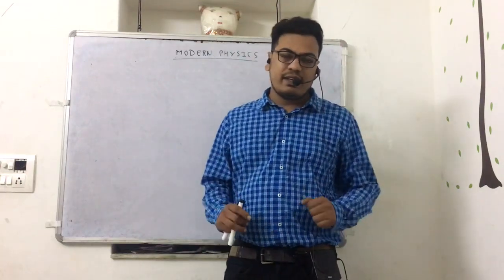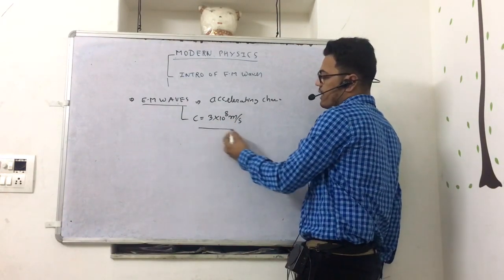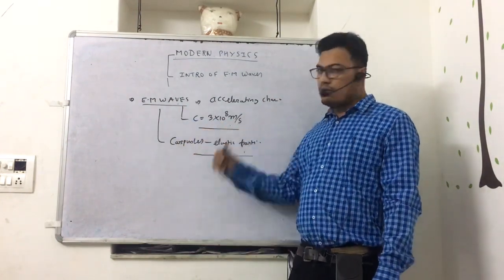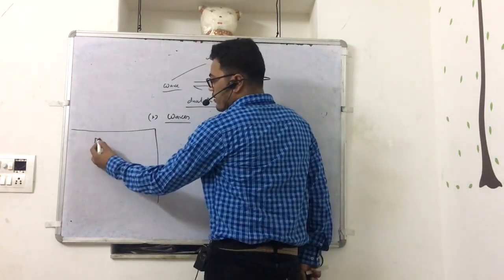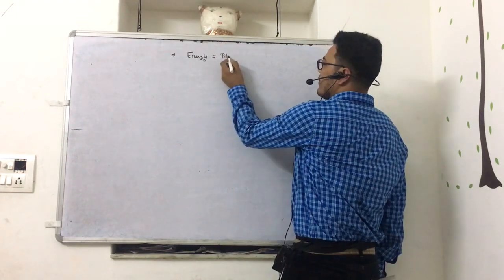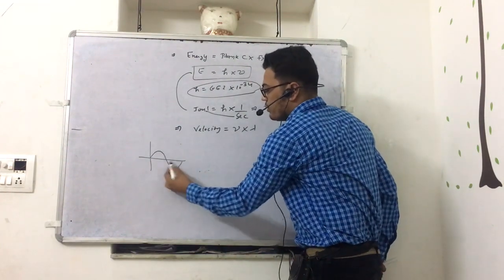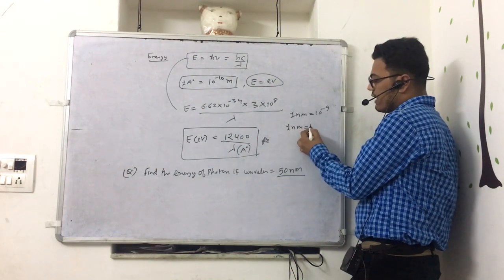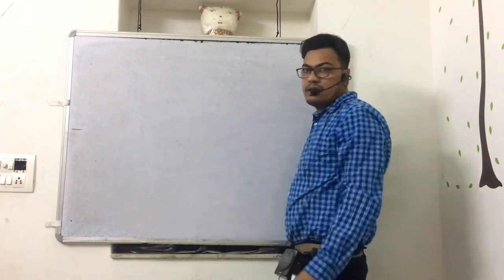ATC AAI PHYSICS CRASH COURSE MODERN PHYSICS PART 1..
Modern physics part 1

Join our official telegram channel for materials and more stuff...